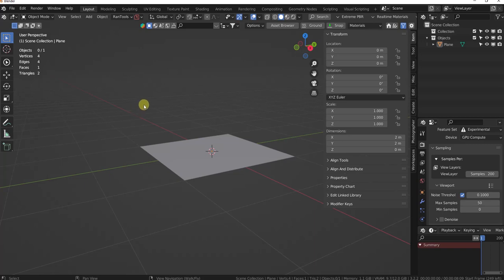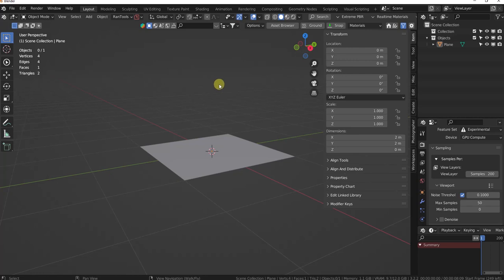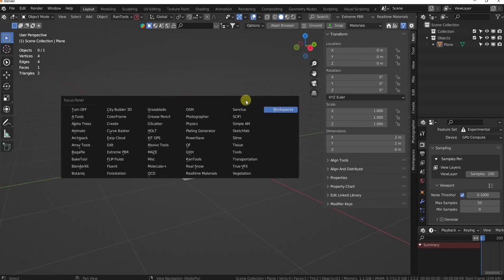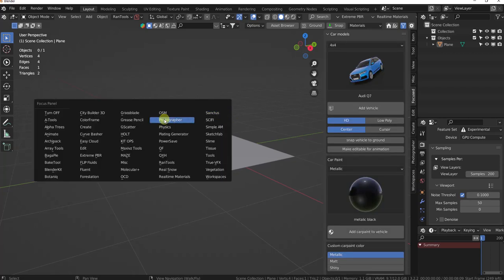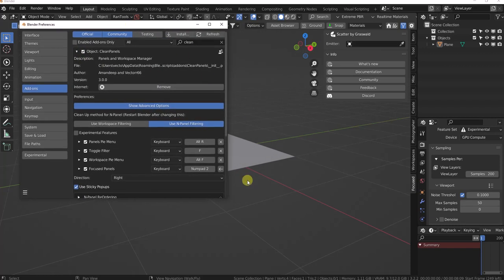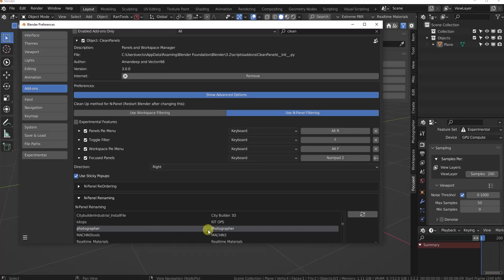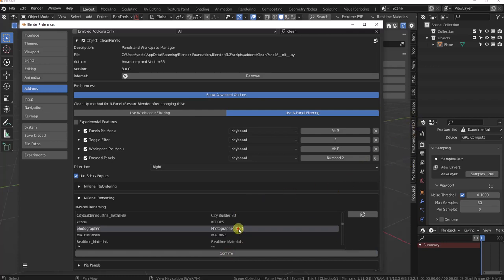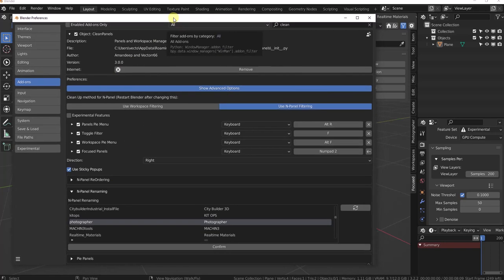Clean Panels - Version 3 Quick Look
Just a quick glance over the items in V3. We are very excited for our new features and new coding. We now offering renaming and our new FOCUS PANEL. One button access to all of your addons in a new menu.